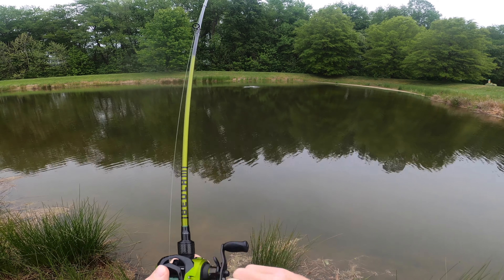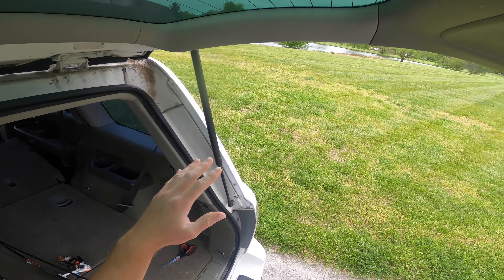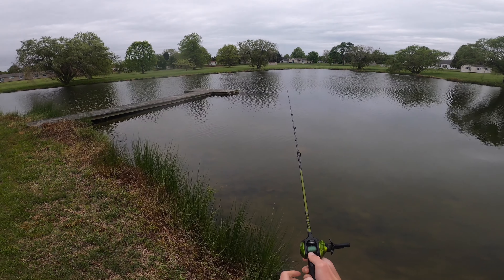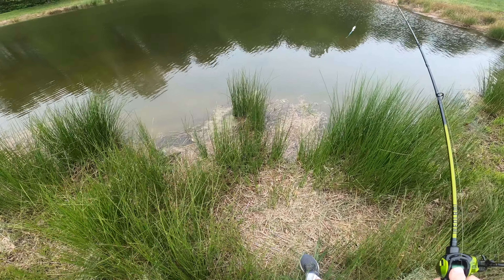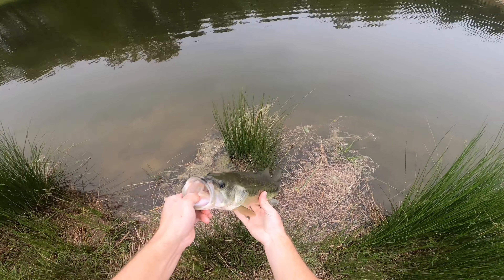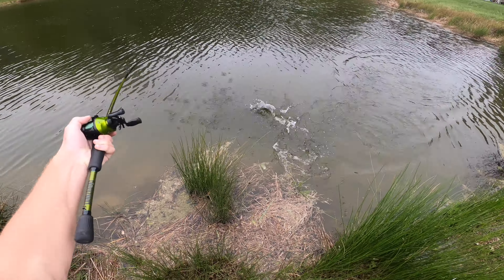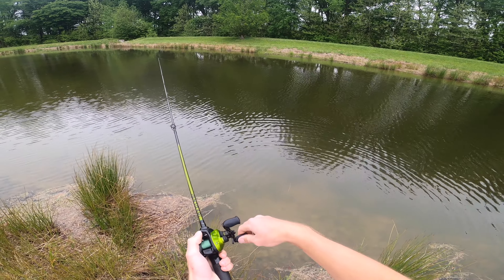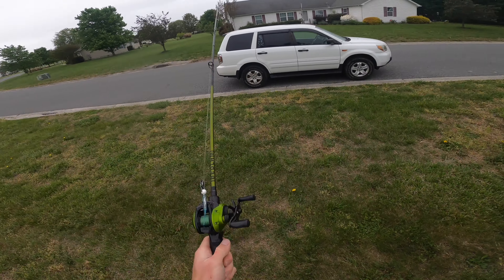Bass Fishing With 10,000 Fish Shimmer Shad 2.0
When I saw the new 10,000 Fish Shimmer Shad come on the market, I knew I had to get my hands on them and give them a shot just because of how good they looked to me. Turns out, they looked EVEN BETTER to the bass that I was targeting! Bass fishing in Delaware has been pretty tough in 2022, but this new lure was able to help me have one of my best days of bass fishing of the year so far!

I was thoroughly impressed by the results I had when fishing the new shimmer shad 2.0 from 10,000 fish.

If you want to join Karls as a member to get awesome deals and great perks, you can join at this

If you guys want to see us do more bass fishing in Delaware ponds , let us know down in the comment section! We have a blast every time we fish in ponds for bass, so it's definitely something that we would be open to!